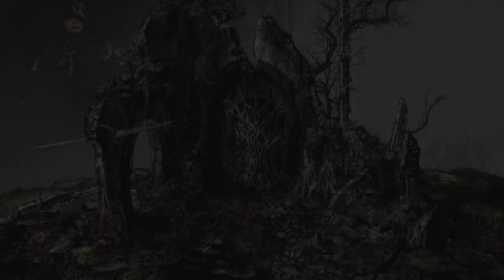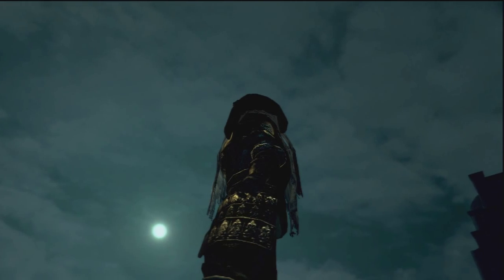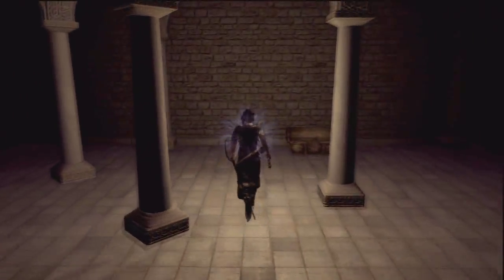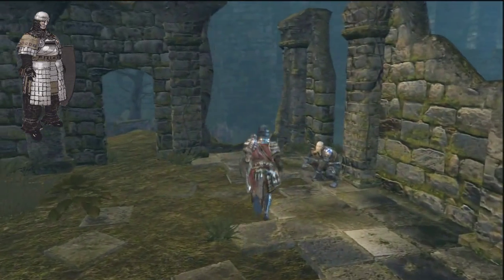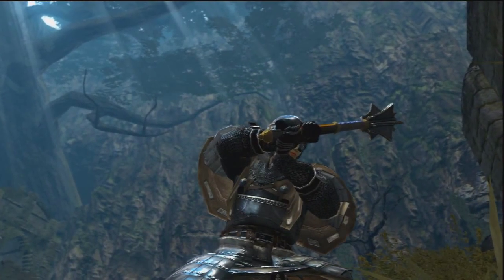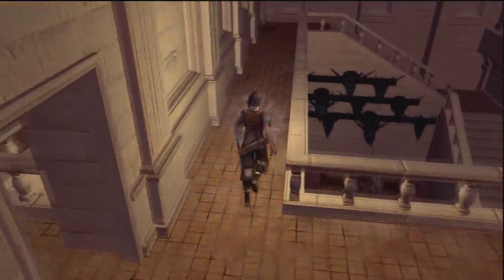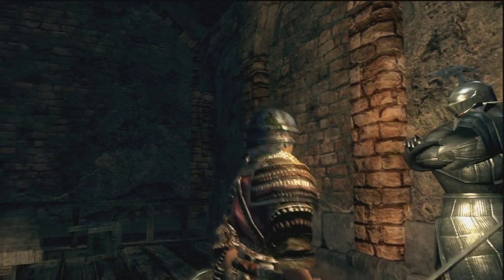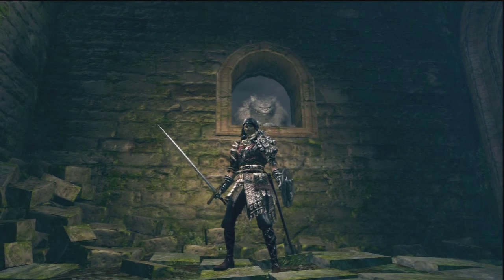Dark Souls - Armor Guide: Heavy Sets 2/2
Go here for the complete guide in a more organized layout, and also the Lore FAQ.

0:00 Intro
0:19 Giant's Armor
1:35 Havel's Armor
2:28 Cleric's Armor (Vince and Nico)
3:35 Channeler's Set
4:11 Silver Knight Set
5:05 Steel Armor Set
6:06 Stone Armor (of Oolacile)